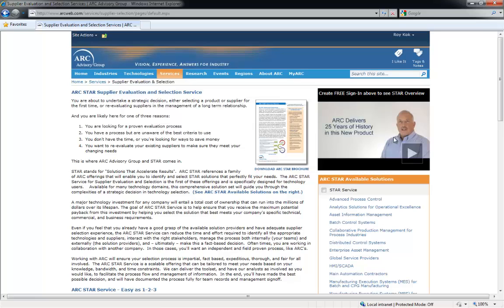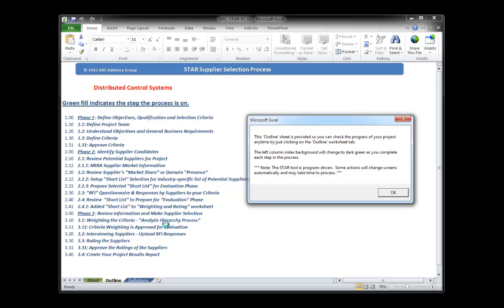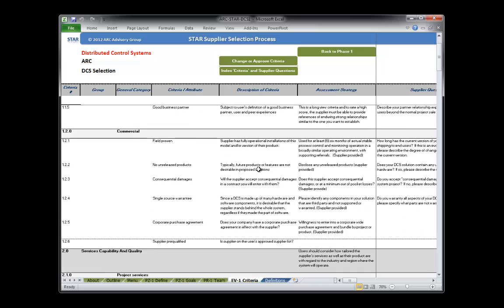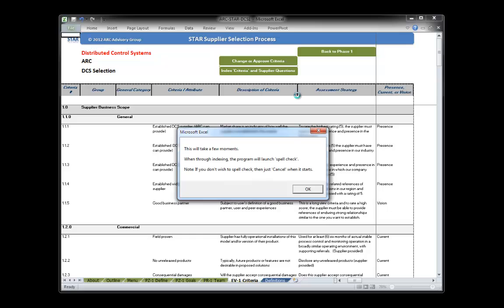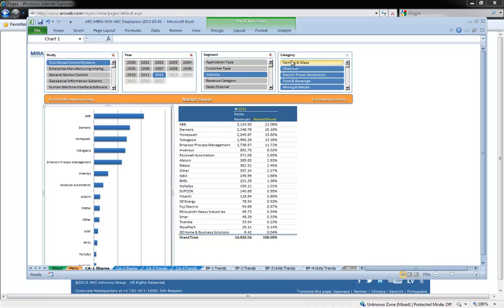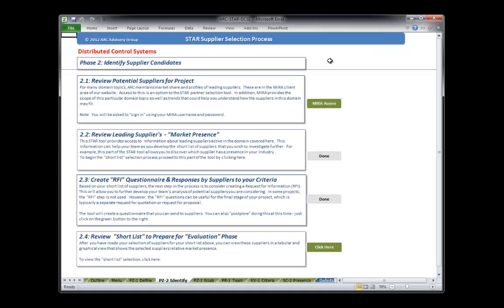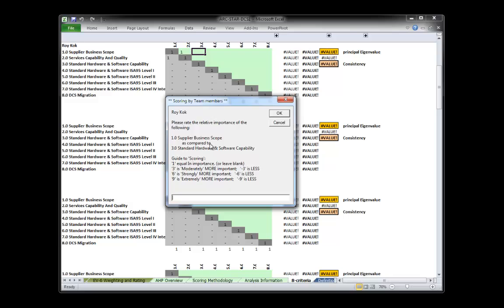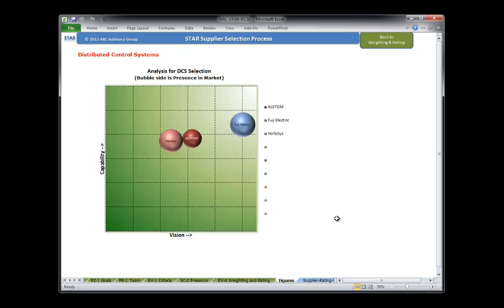ARC STAR for Distributed Control Systems Demonstration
A STAR DCS product demonstration by Roy Kok, walking through the features of STAR, and how to use the STAR workbook.  This demonstration uses the STAR Distributed Control System supplier selection process and also demonstrated the use of MIRA for market information.